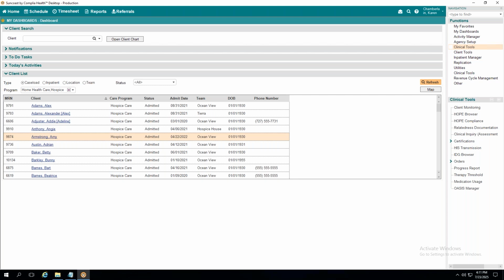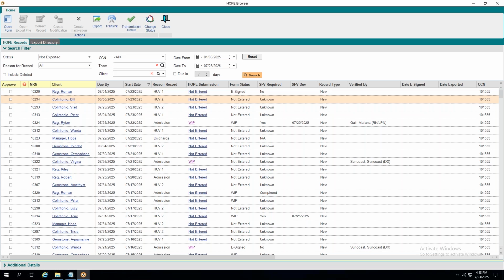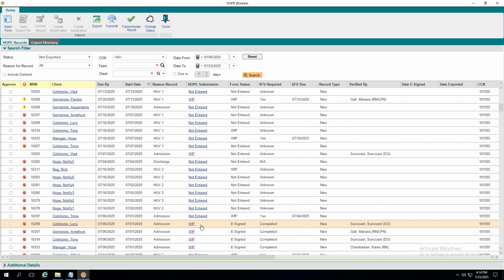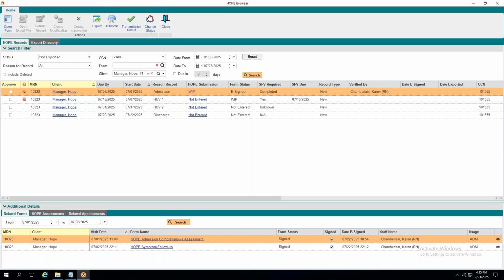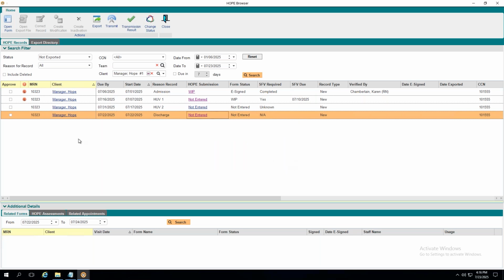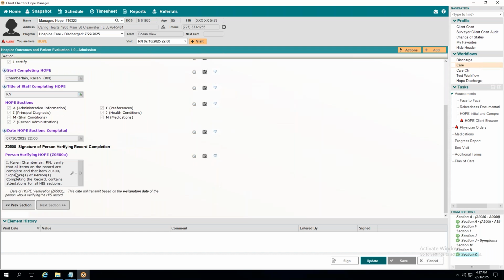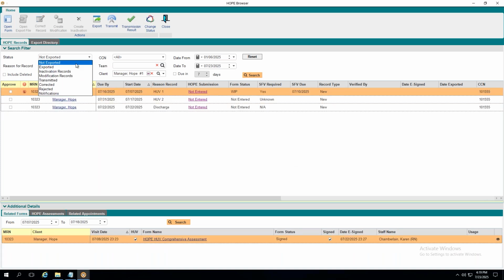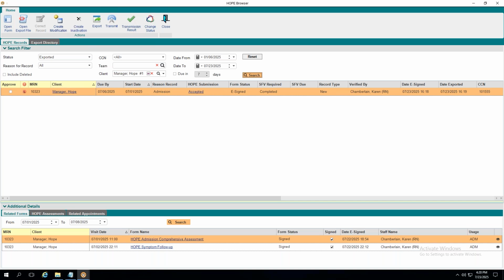Axxess | Suncoast HOPE Features - HOPE Browser